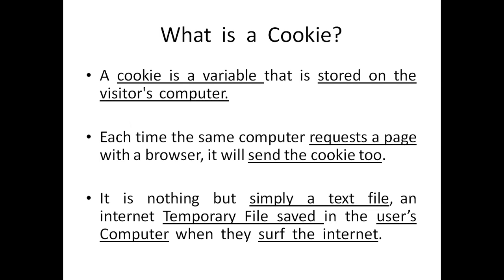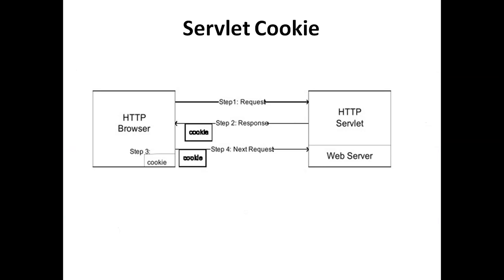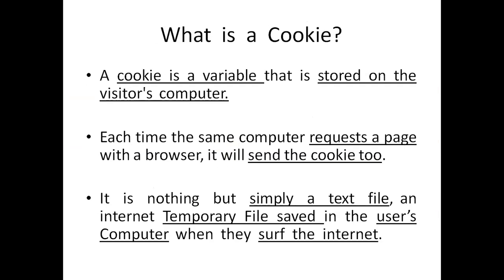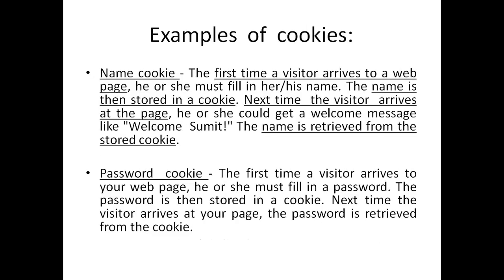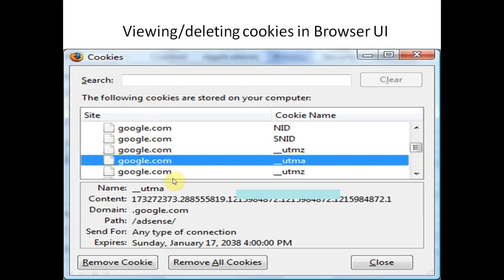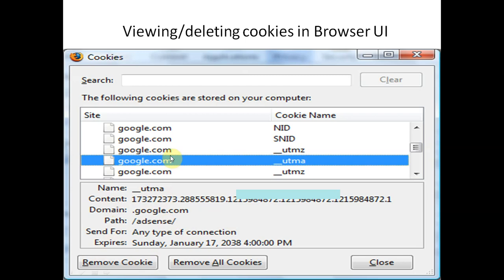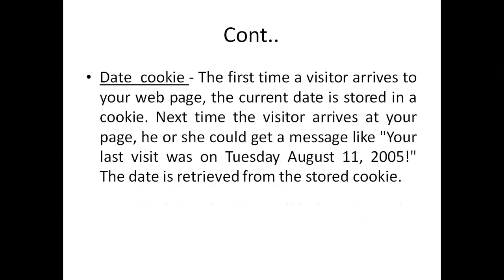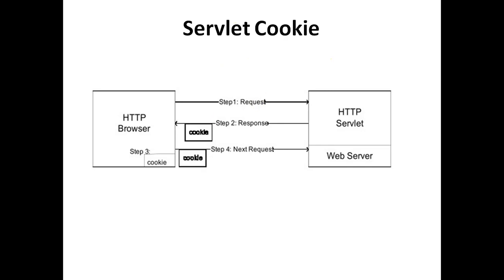9Cookie Introduction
This video lecture is about PHP Cookie. Following are the features of PHP:
Easy learning, Syntax Perl- and C-like syntax. Relatively easy to learn, Large function library, Embedded directly into HTML, Interpreted, no need to compile, Open Source server-side scripting language designed specifically for the web.